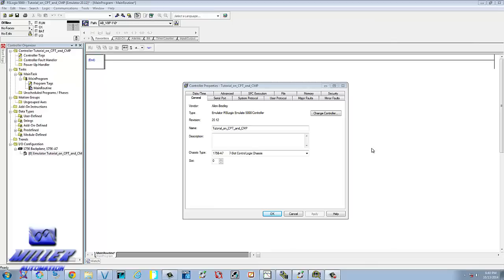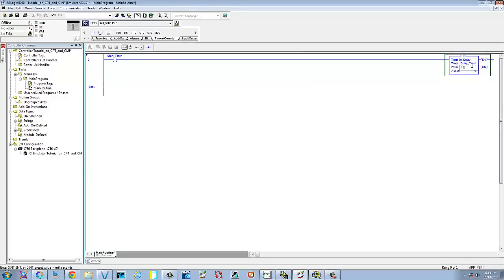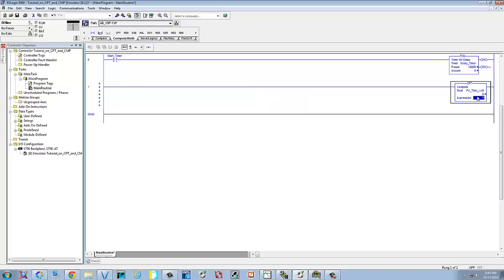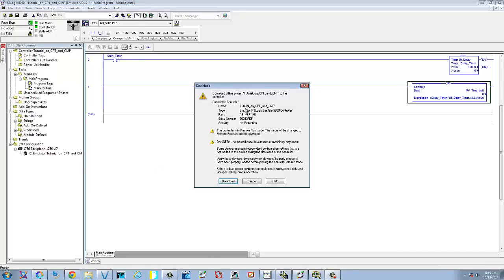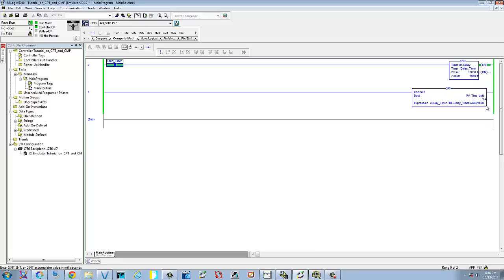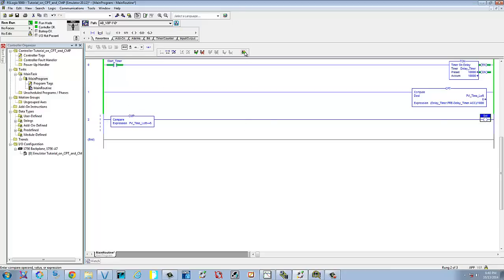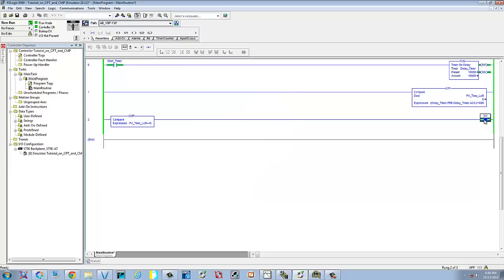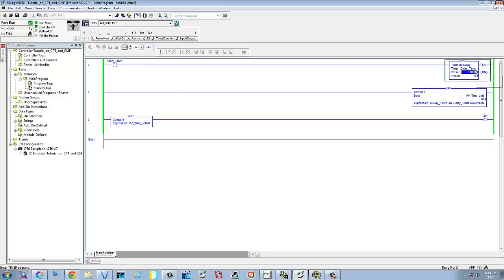RSlogix 5000 Compute and Compare instructions CMP CTP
RSlogix 5000 Tutorial on using the CMP and CPT instructions. This is just a general use to show you how the instructions operate. There are many ways to use them this was just one way to explain them.